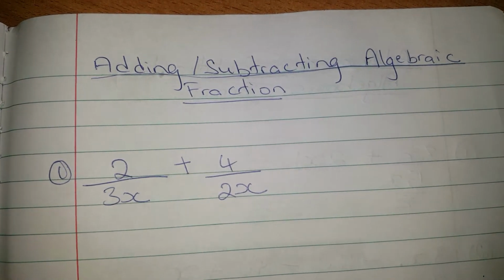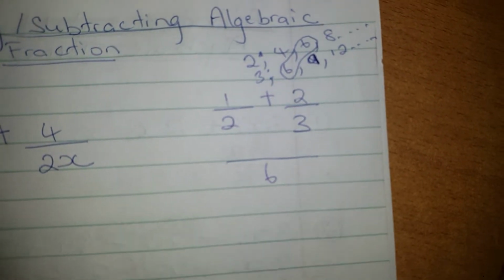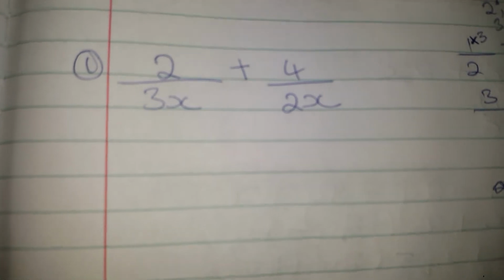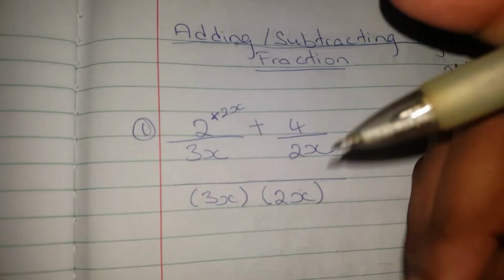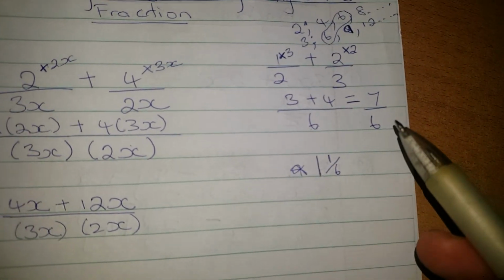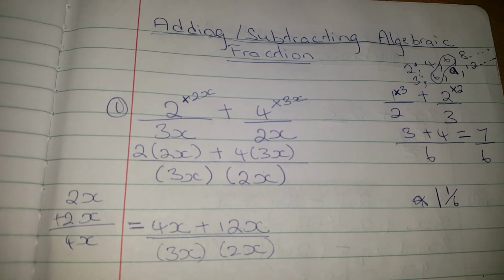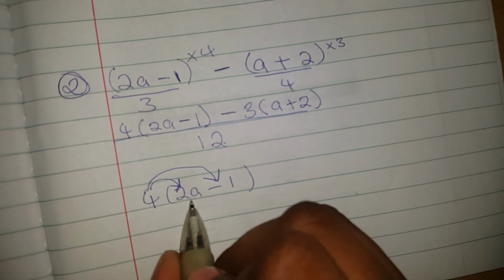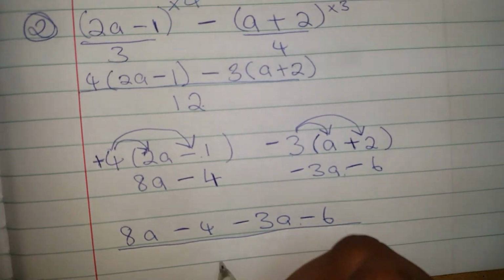Adding and Subtracting Algebraic Fractions|Mathsis4U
This video targets how to add and subtract algebraic fractions, the two main types of algebraic fractions are demonstrated.
Follow: Mathsis4U on Instagram